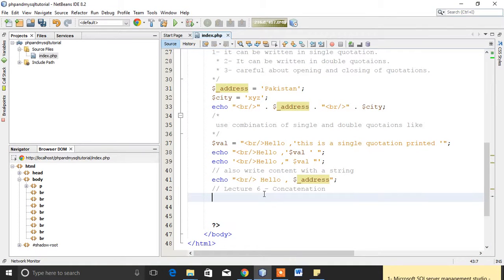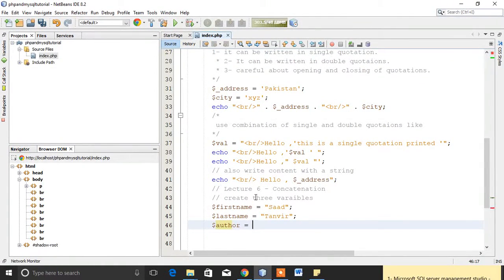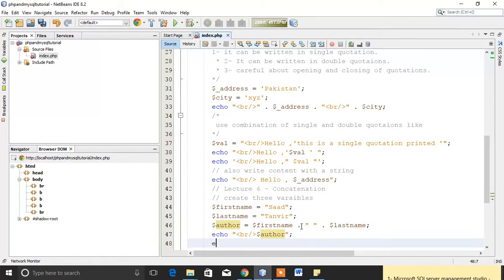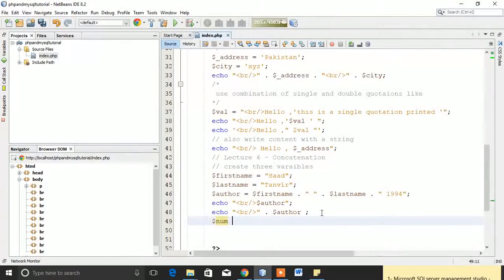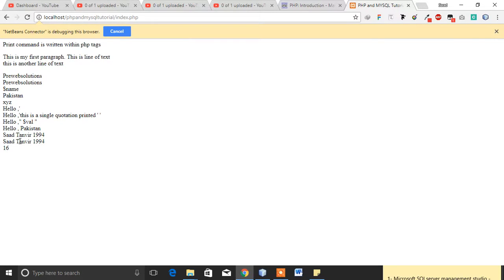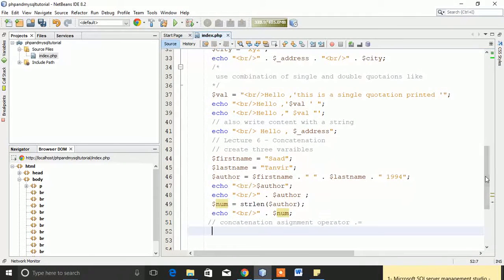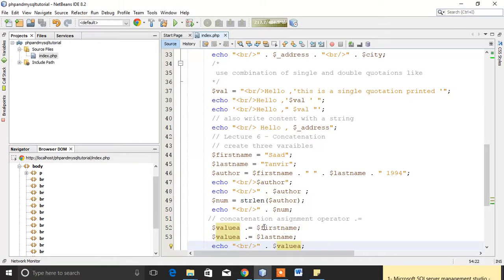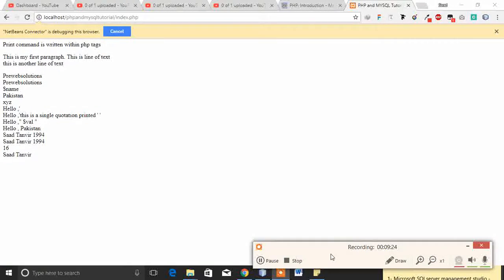PHP and MYSQL Tutorials For Dynamic Websites - Introducing Concatenation strings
In this lesson, I have teach about the basic syntax of PHP in these PHP and MYSQL tutorials. Followings are the important things about Php concatenation tutorial:

1- Concatenation of php strings are done by using the concatenation assignment operator (.=)

2- It can also be done by concatenation operator only (.) also known as period (.)